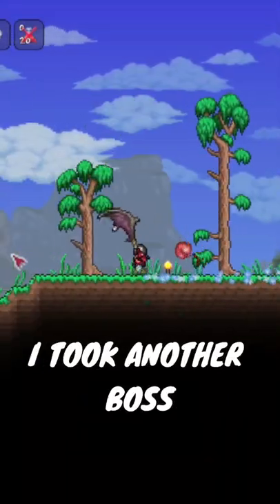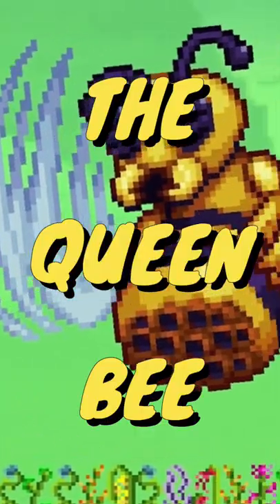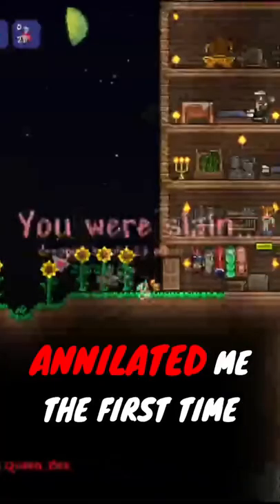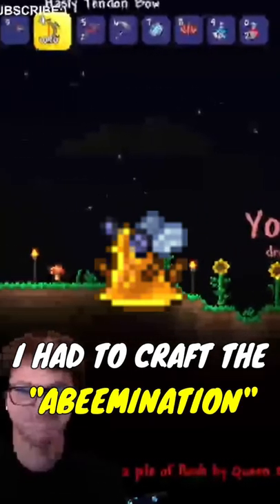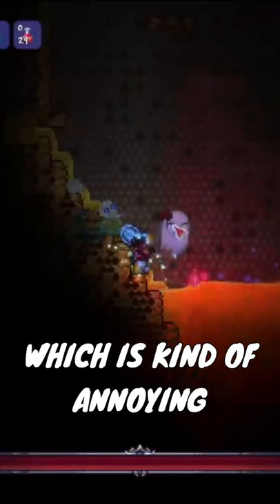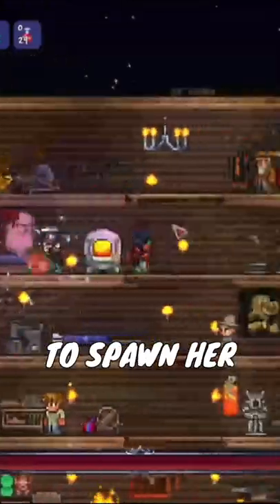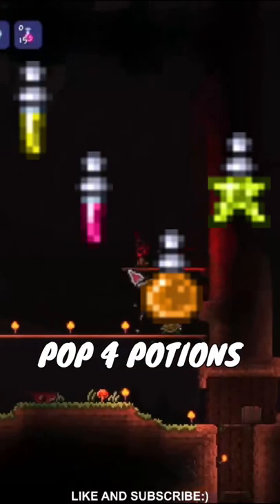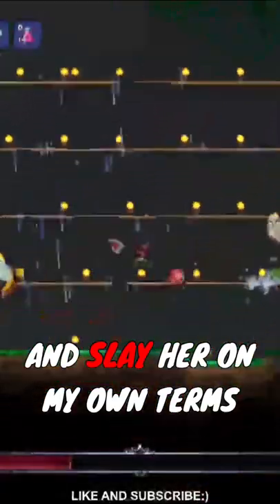The BEE QUEEN Is Dead! - Terraria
It only took me two tries but the Bee Queen is officially dead!